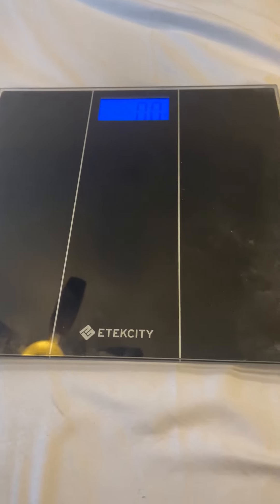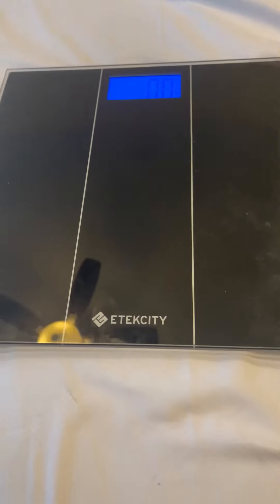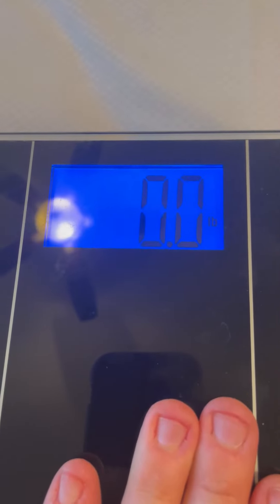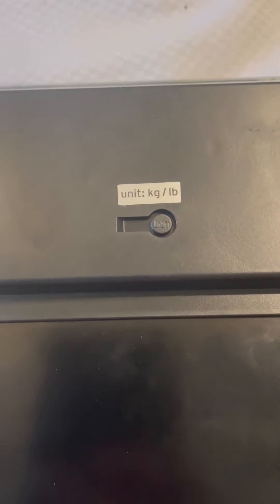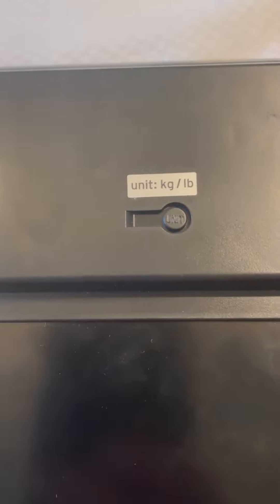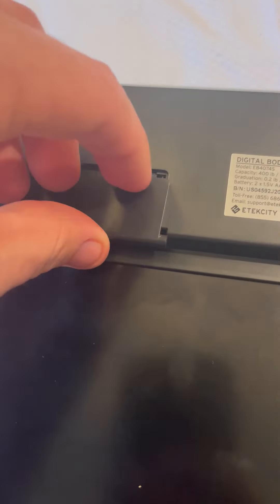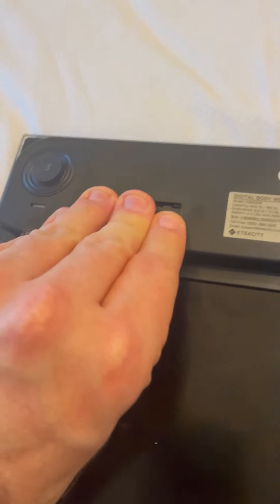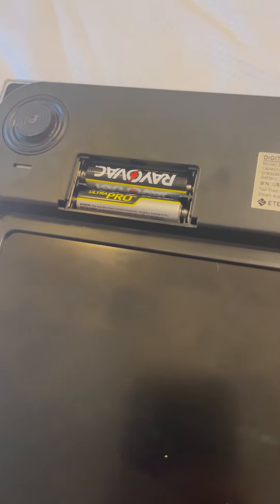Etekcity Digital Body Weight Bathroom Scale, Best scales I have used yet No more watch batteries